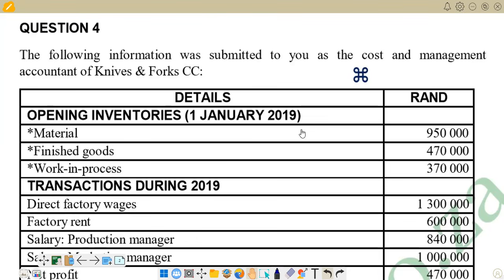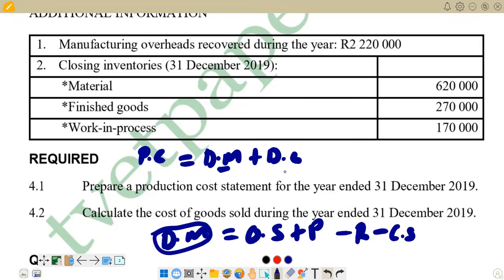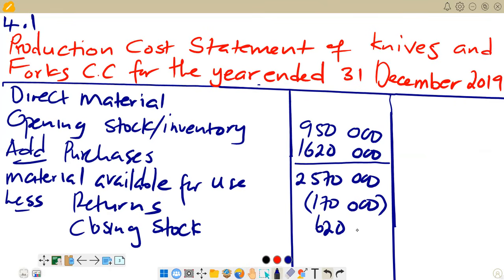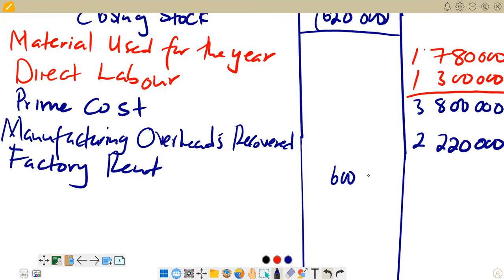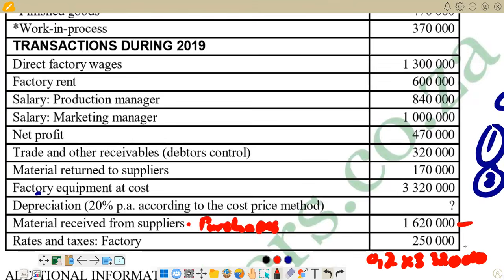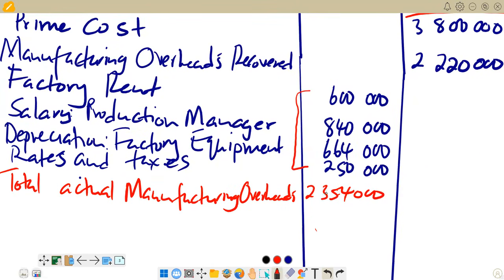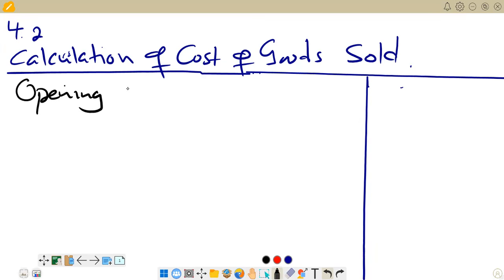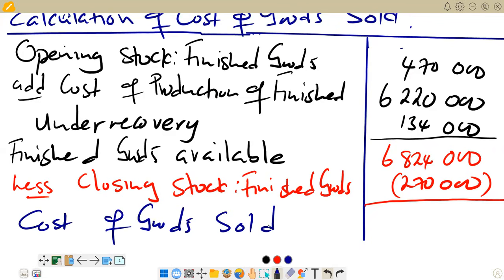COST AND MANAGEMENT ACCOUNTING N5 JUNE 2021 PRODUCTION COST STATEMENT